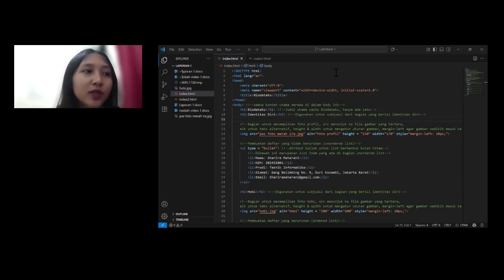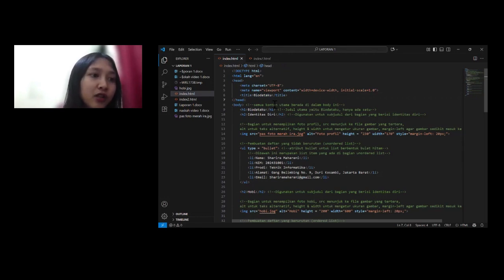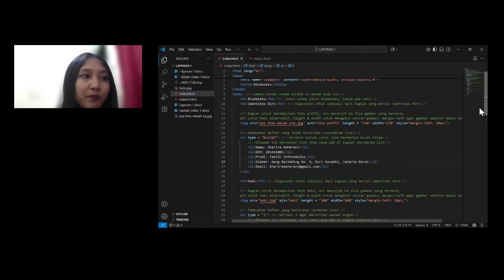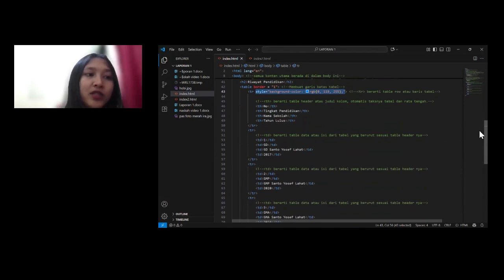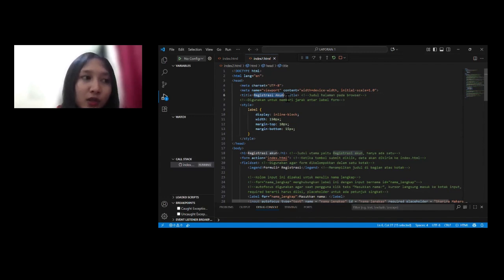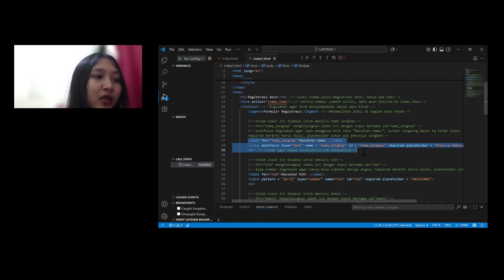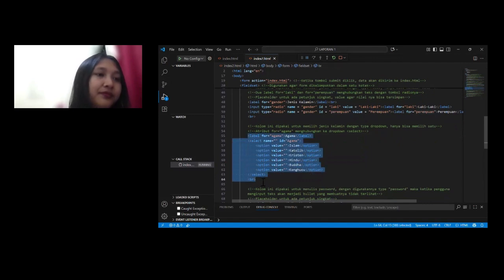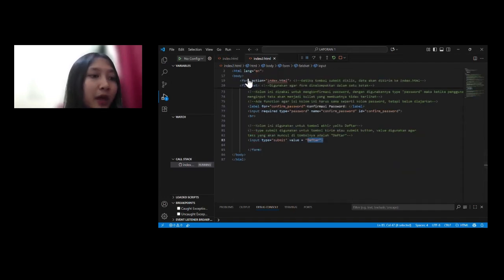VIDEO PENJELASAN LAPORAN PRAKTIKUM 1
This video contains an explanation of the HTML code that I have created in Visual Studio Code, where this explanation details the function and general description of each code.
Name : Sharira Maharani
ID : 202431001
Class : B